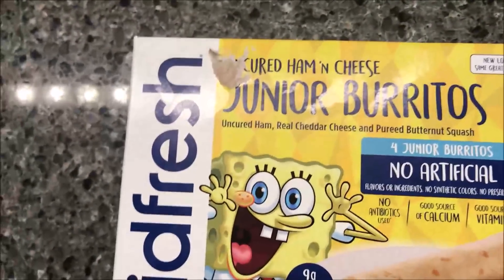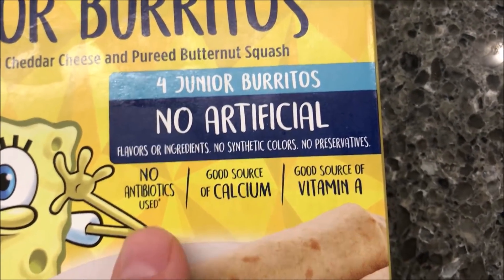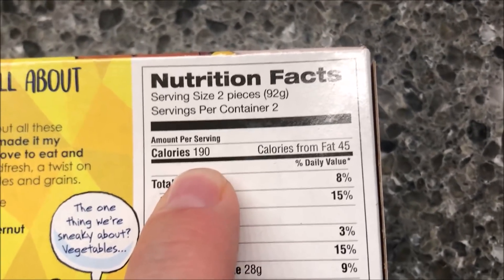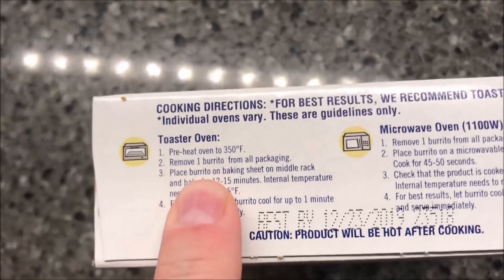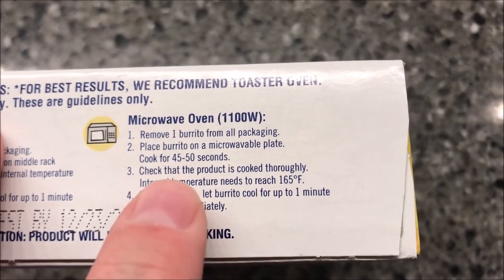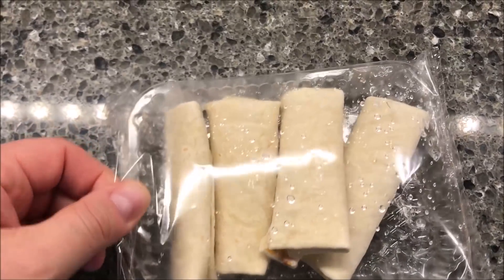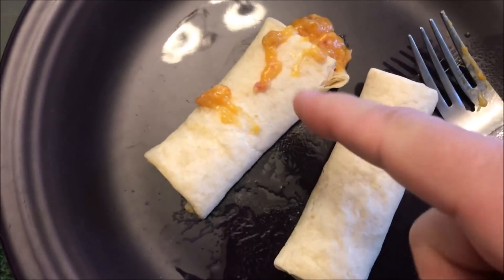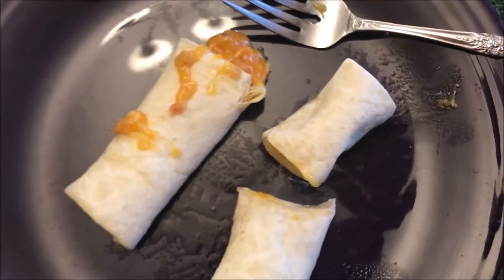Nickelodeon Spongebob Squarepants Kidfresh Uncured Ham ‘N Cheese Junior Burritos Review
This is a taste test/review of the Nickelodeon Spongebob Squarepants Kidfresh Uncured Ham ‘N Cheese Junior Burritos. They have uncured ham, real cheddar cheese and pureed butternut squash. 2 pieces (92g) = 190 calories